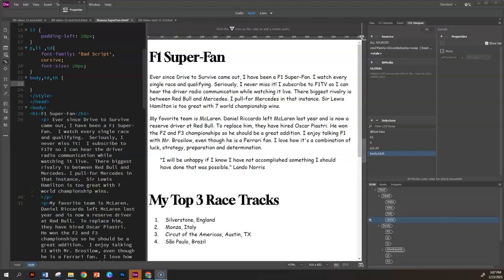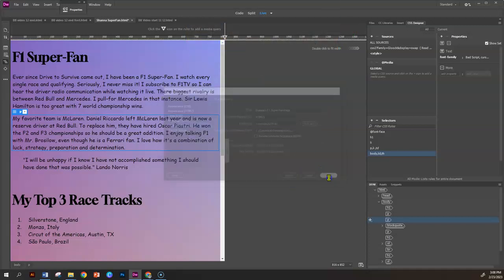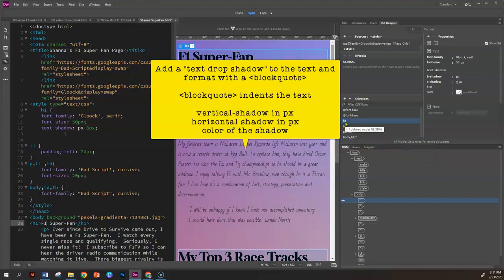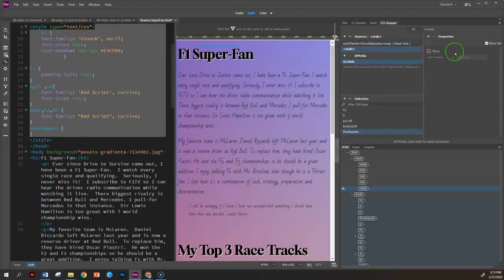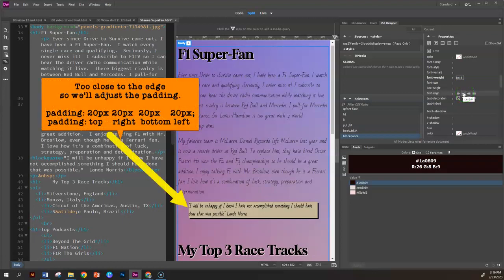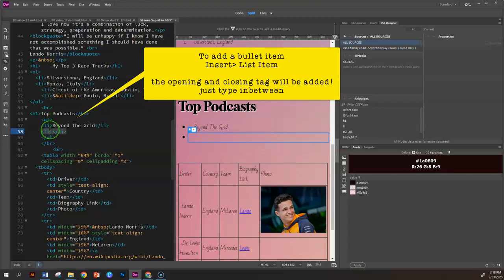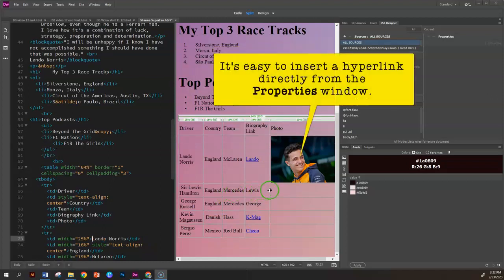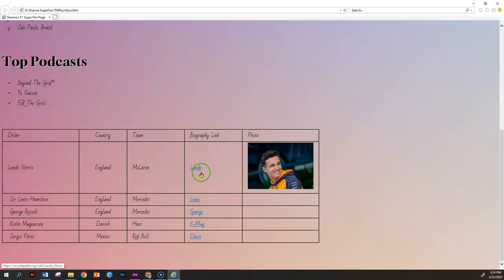BrainBuffet Super Fan Ideas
Extra CSS formatting for INTERNAL style in Dreamweaver